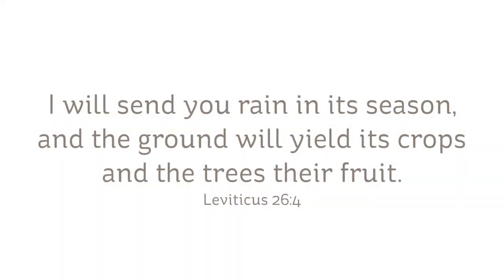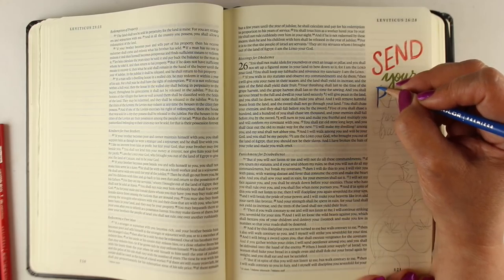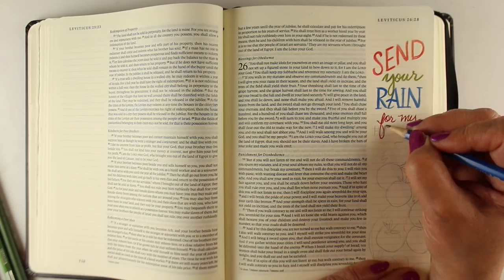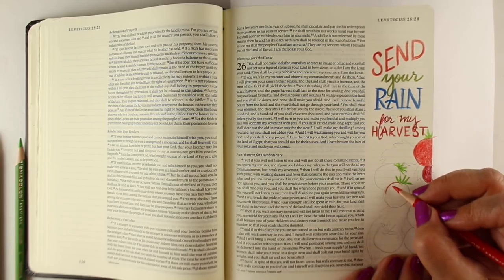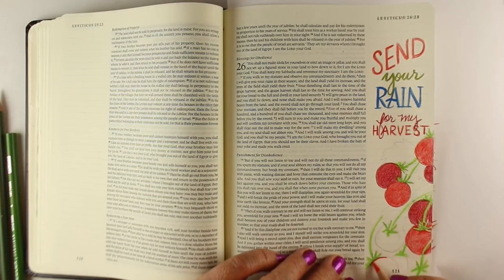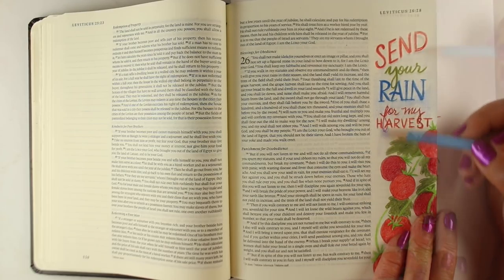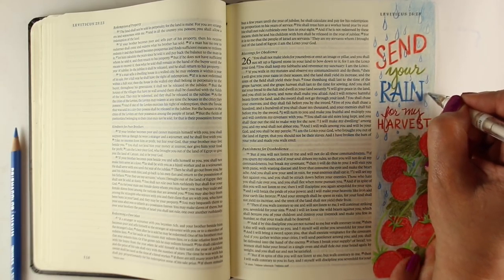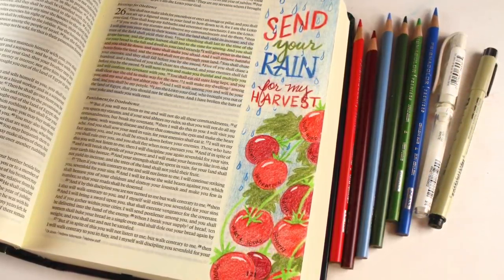Bible Journaling: Leviticus 26:4 - Send Your Rain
Anyone else tired of all the rain and snow? God's teaching me to appreciate the rain. and look forward to the garden in summer!

SCRIPTURE:
I will send you rain in its season,
and the ground will yield its crops
and the trees their fruit.
Leviticus 26:4